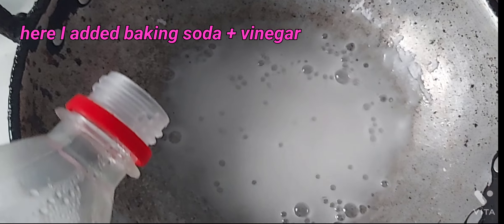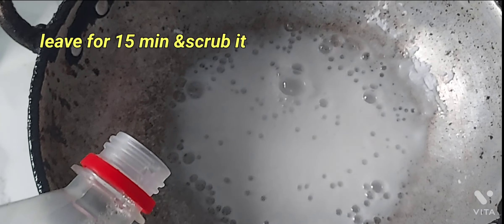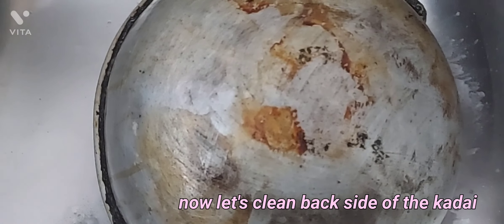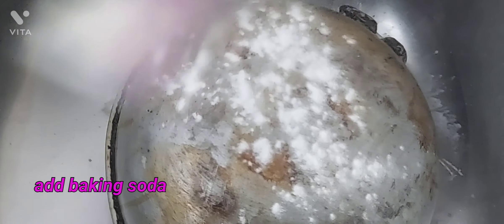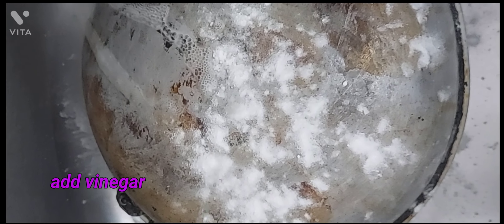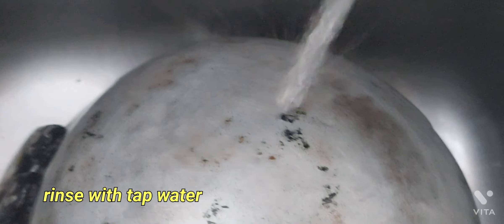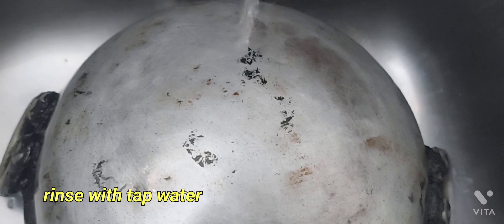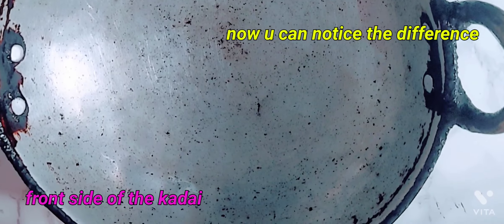kitchen tips Cleaning aluminum utensils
smart kitchen hacks